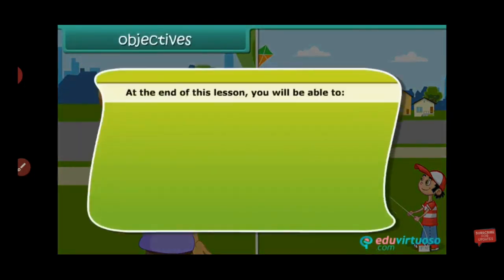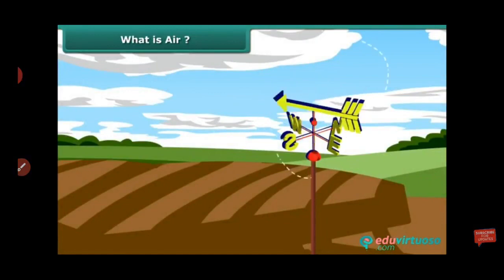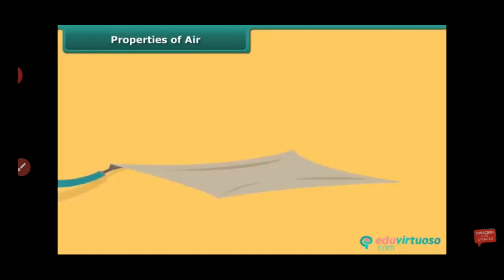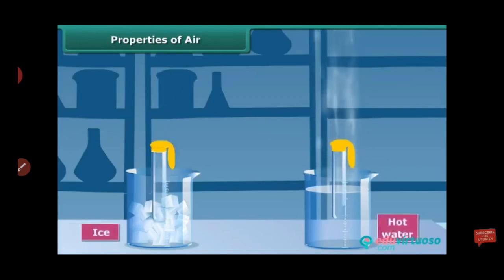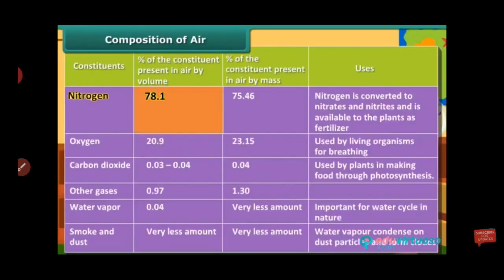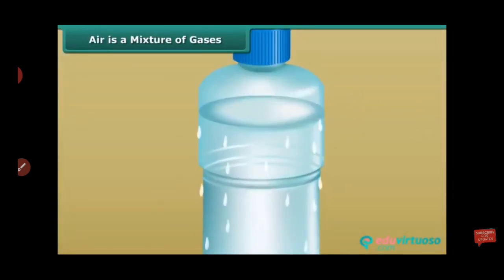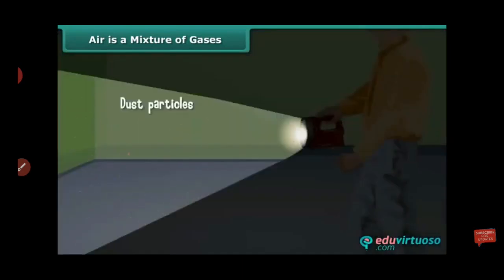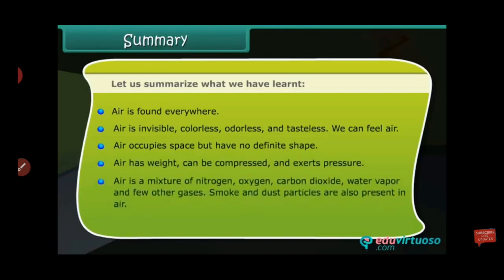CBSE | Grade 6 | Biology | Chapter 15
Air around us - 1